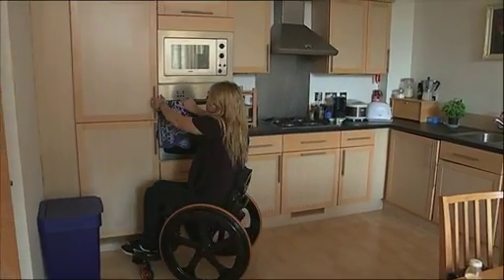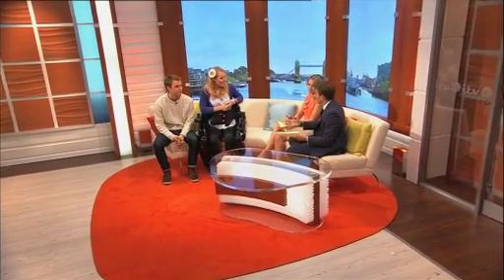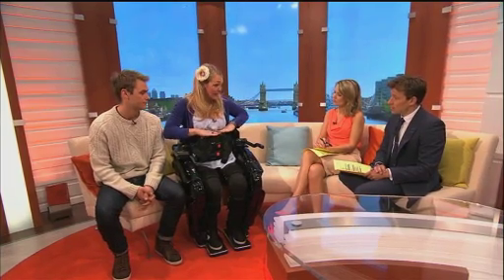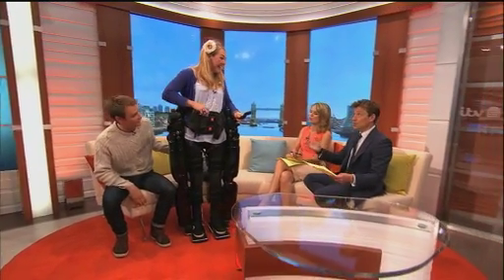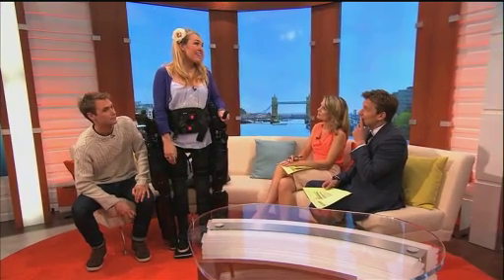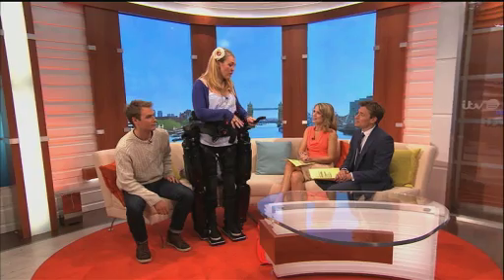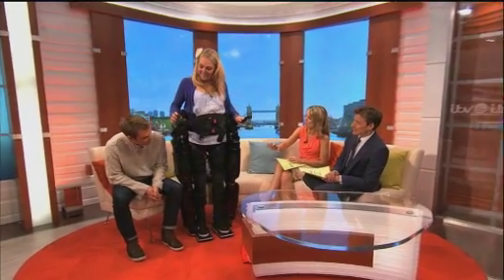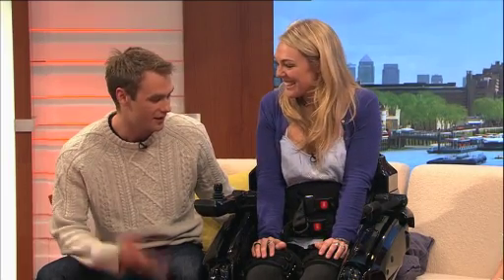Robotic walking device, REX, on ITV Breakfast News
Rex Bionics ambassador Sophie Morgan and her brother Tom talk to ITV Breakfast news about how REX has changed their lives.